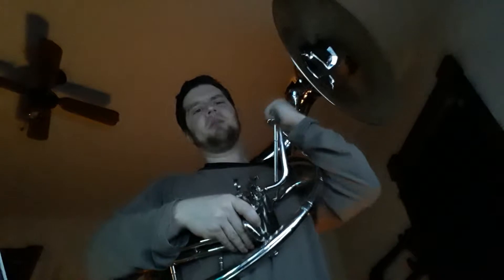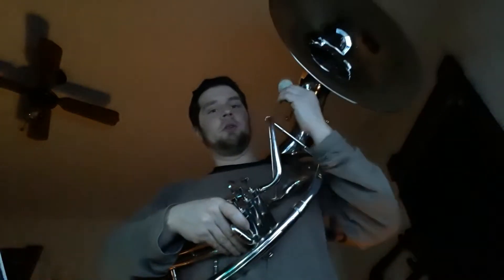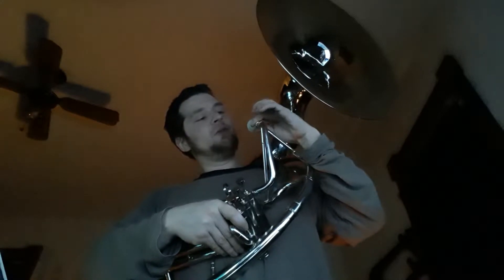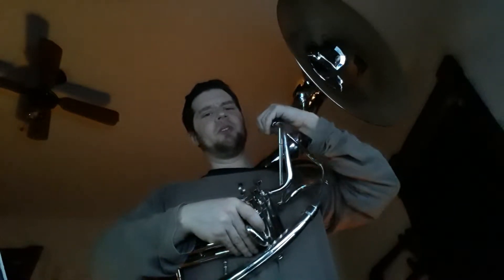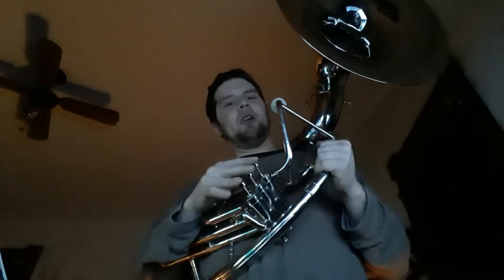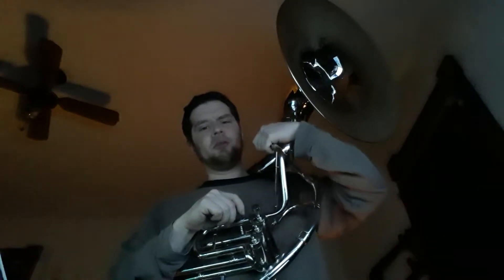KELLY 5G vs Tenor Sousaphone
"Bringing color to music" has finally met its match.